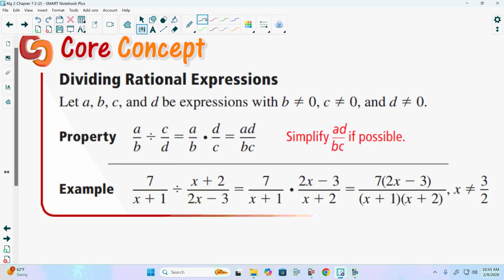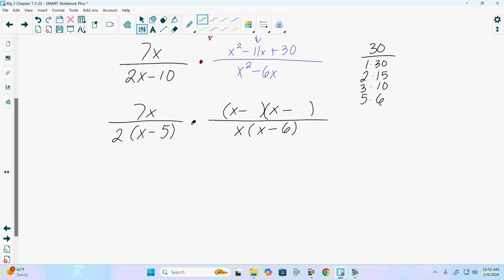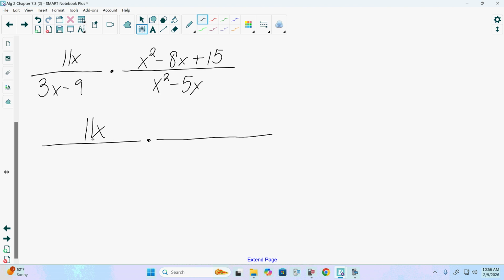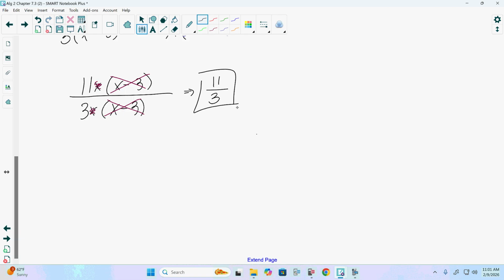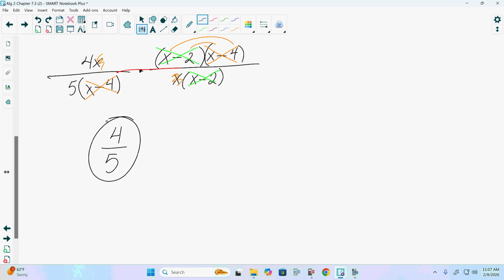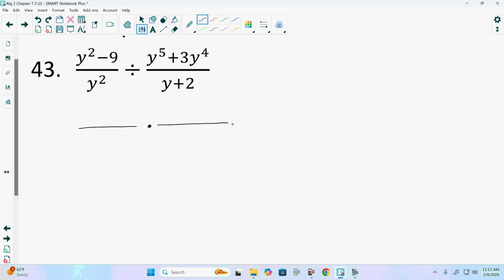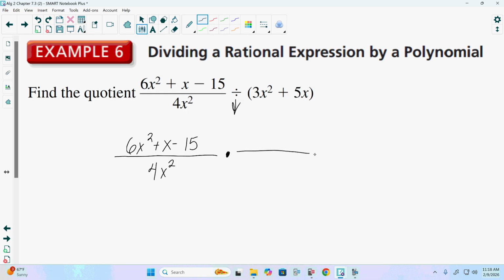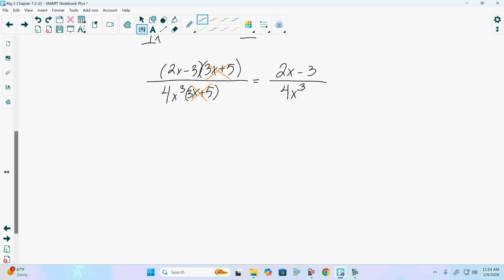Algebra 2 Chapter 7.3 (2)